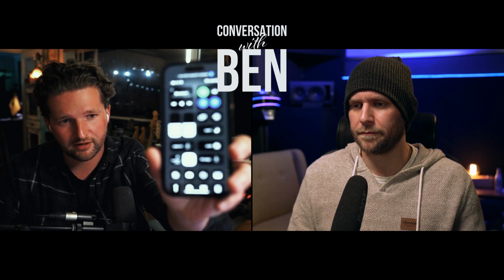EP 3 - SINGLES OR ALBUMS? - Olivia Dean, Spatial Audio & Apple Airpods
Back again with me Ben Coe, and my fellow co-star, Ben Knop, in the third edition of our new podcast, "Conversation with Ben." After a little banter and catch up Ben Knop and I talk about Albums vs Singles and where music streaming is taking the music industry. Ben Knop shares his love of the vinyl experience and I talk about how I consume my music.

We move onto Olivia Dean's upcoming album Messy and discuss the listening expierence of her singles in stereo, Dolby Atmos (aka Spatial Audio) as well as Ben Knop's surround sound setup. We discuss our thoughts on the production and how it's been mixed for Dolby Atmos.

Finally, we get onto Ben's Top Tip and I answer Ben's question of how to get the best listening experience out of Apple Music with some helpful tips for you all.

So once again join us for a raw and fun conversation as we explore a wide range of topics, including our interests, our careers and what our thoughts are as we explore the art and science of sound, music and technology. Please rate our podcast and comment with a hello or the speaker to let us know you're listening!

'Conversation with Ben' is a podcast featuring Ben Coe and Ben Knop, two sound and music professionals with a shared passion for Music Composition, Film/TV Soundtracks, Audio Post Production, Mixing, Mastering, Dolby Atmos, and Spatial Audio.

Listen in the inner workings of their minds as they chat through interesting topics each week. With their expertise and enthusiasm, 'Conversation with Ben' offers an insightful and engaging exploration of the art and science of sound, music and technology.